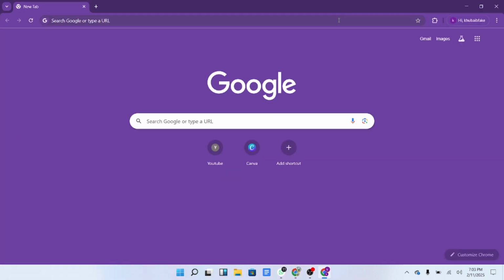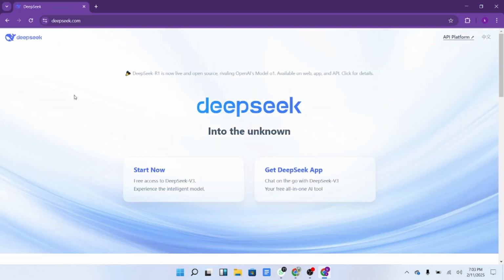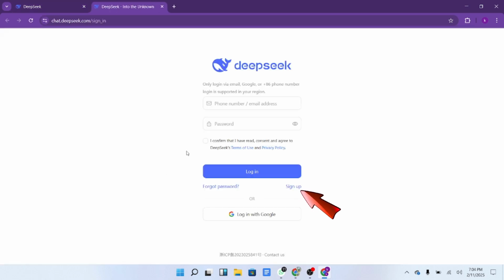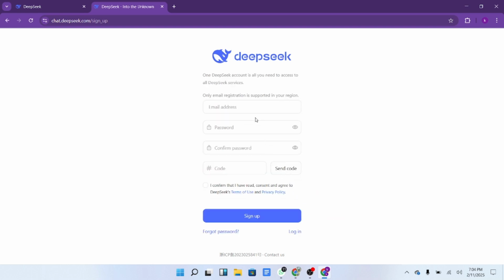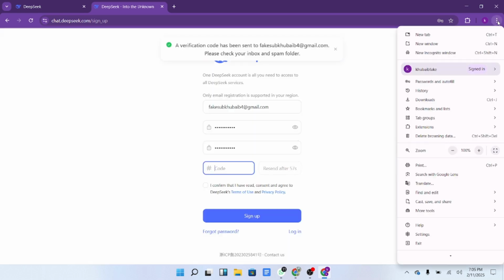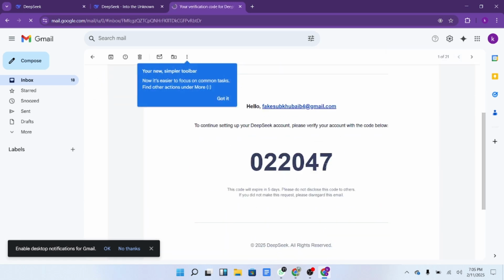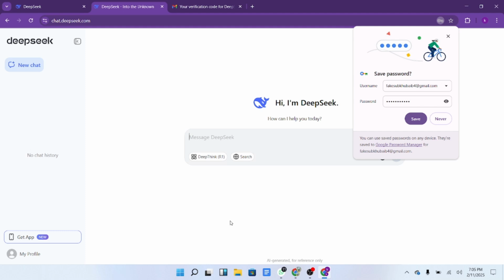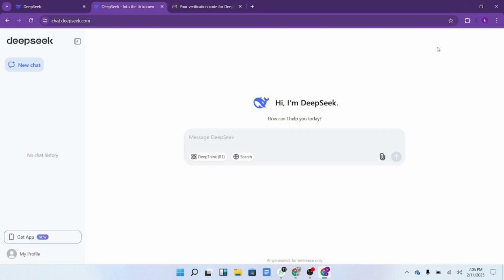How To Sign Up Deepseek | Create DeepSeek Account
Learn how to sign up for DeepSeek. In this video, we'll walk you through the entire process to create a DeepSeek account quickly and easily. Whether you're a beginner or an advanced user, this tutorial ensures you set up your account without any hassle. Watch now and start exploring DeepSeek today!